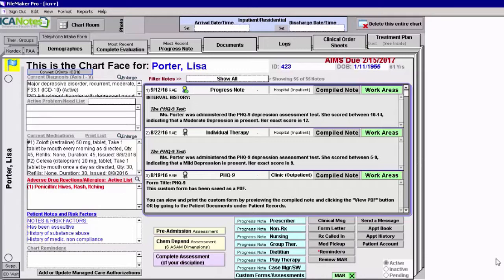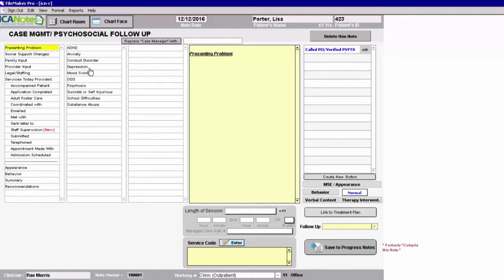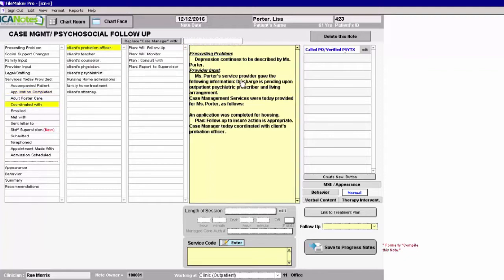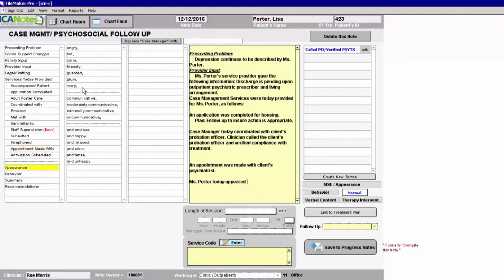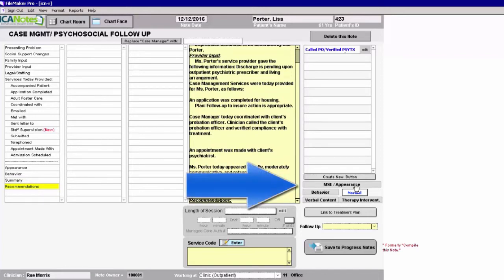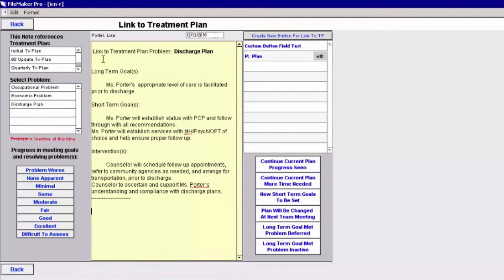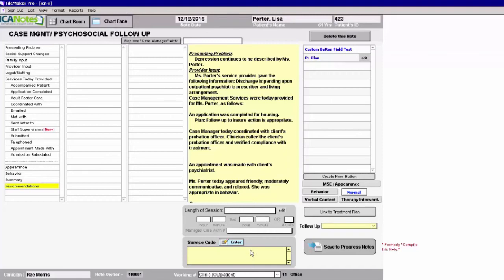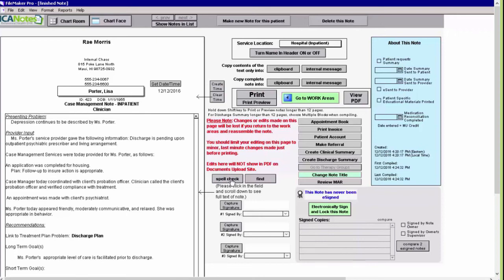Case Manager/Social Worker Progress Note (Inpatient)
This video demonstrates how to create a case manager/social worker inpatient note within the ICANotes Behavioral Health EMR.